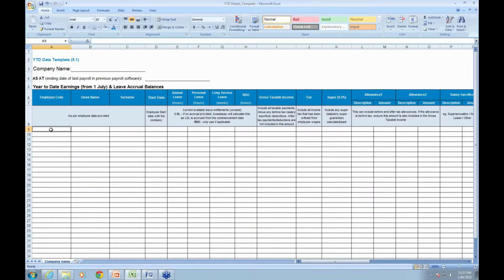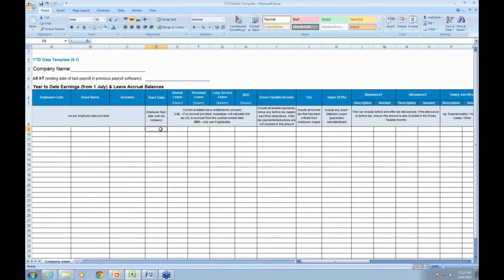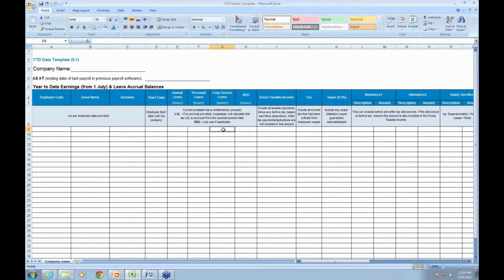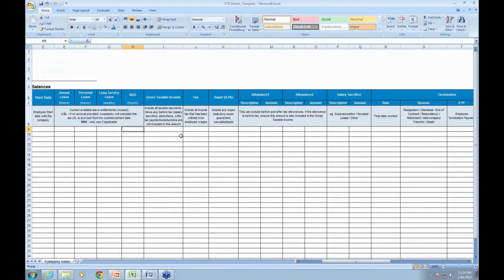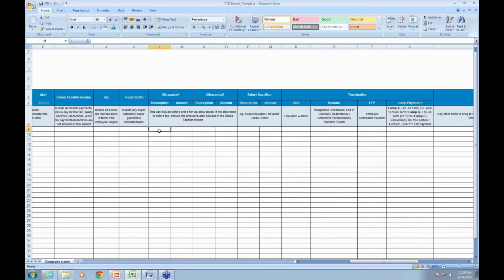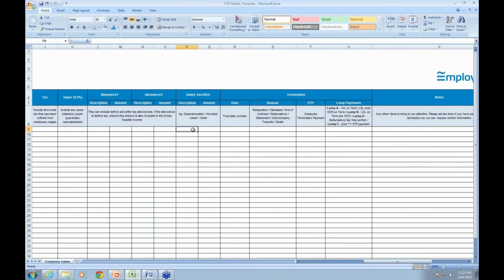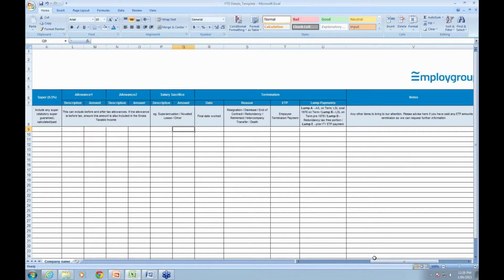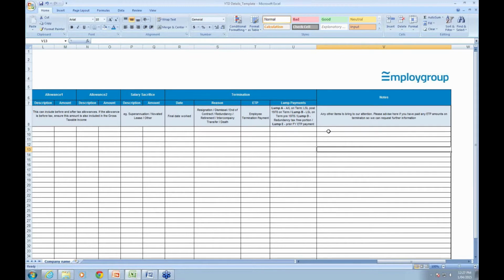How to complete the YTD Data Template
Stage 2, step 2.4 of your Implementation Project Plan